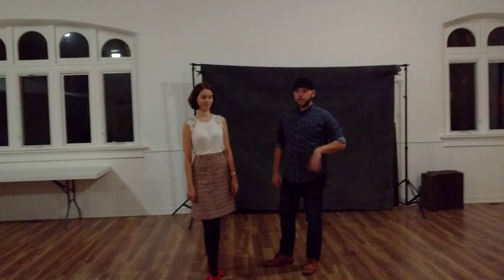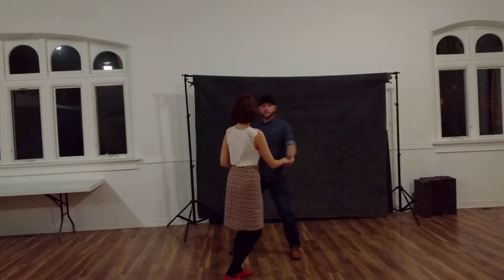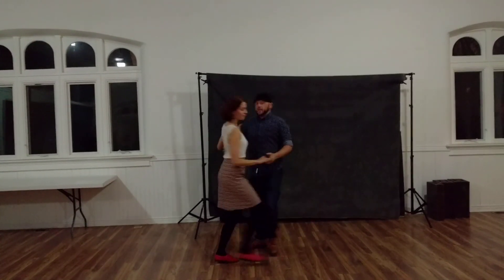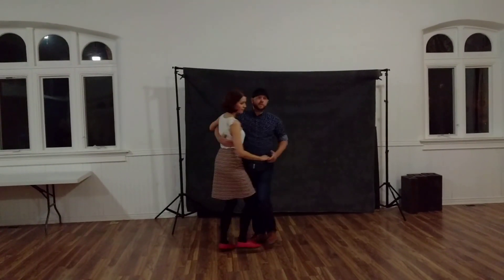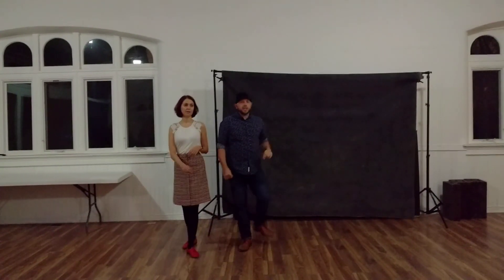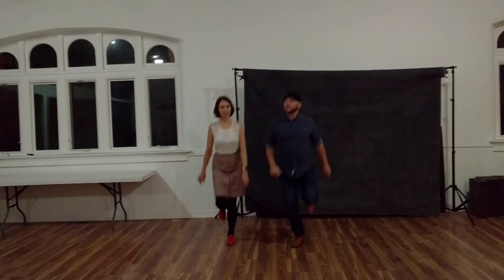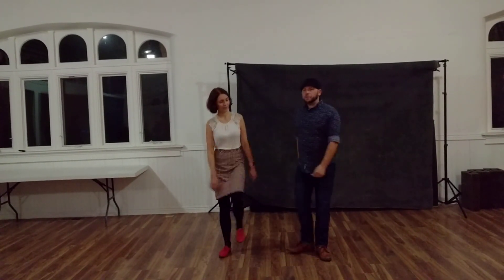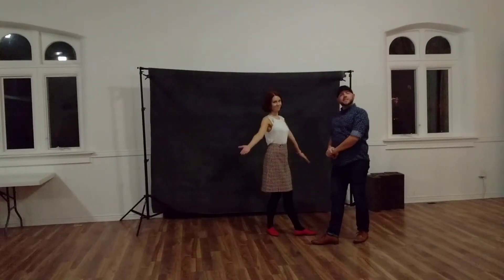Swing 2B 11/7/18 - cleaning up, swingout, lindy circle, charleston, posture